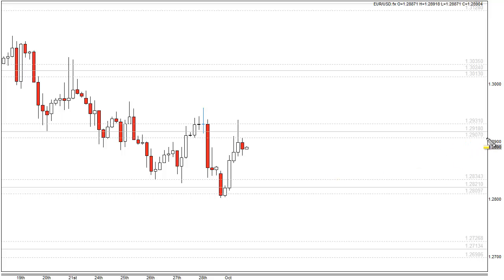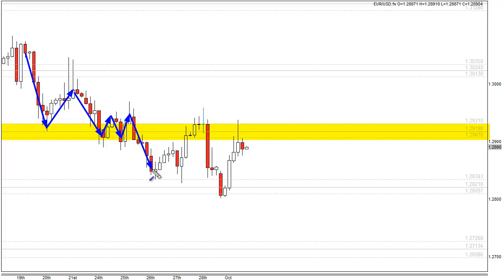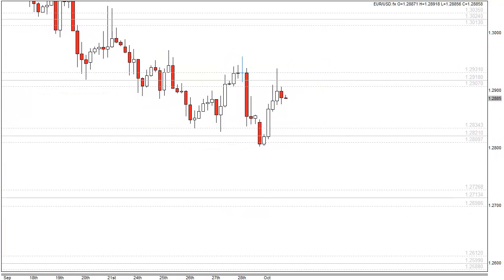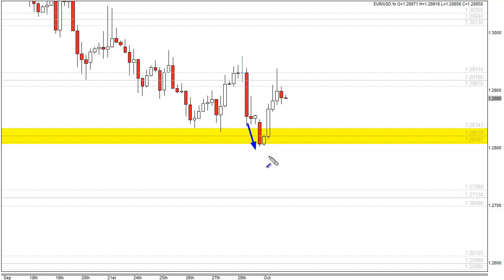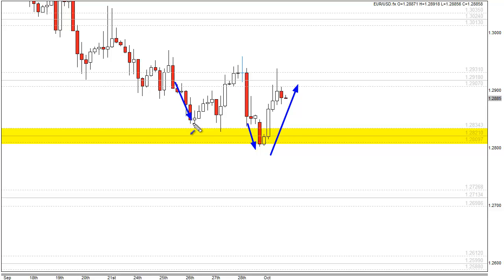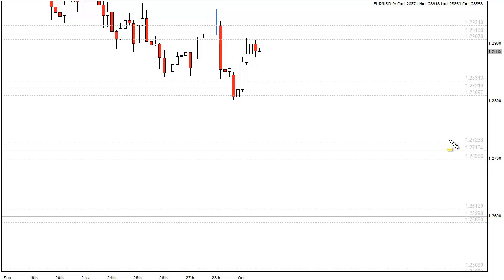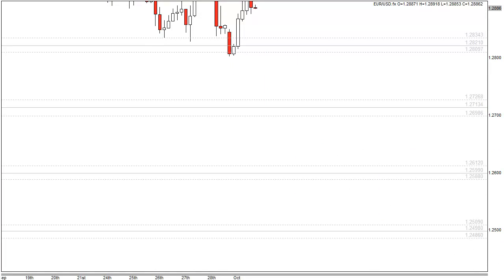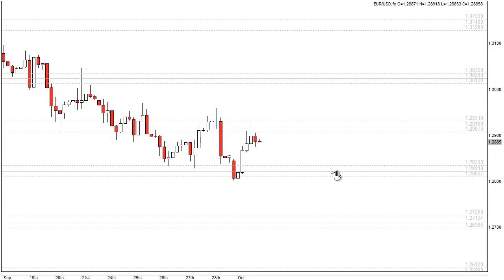EUR/USD Analysis - Week Starting Sep-30-2012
EUR/USD Analysis for this week.